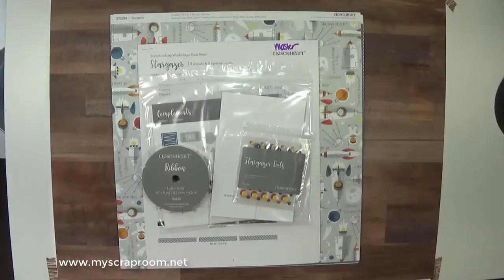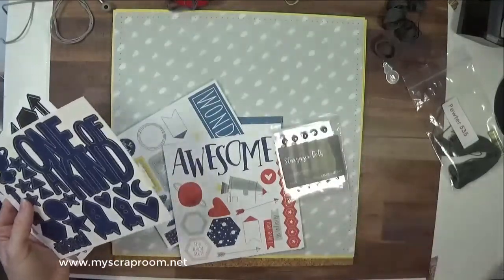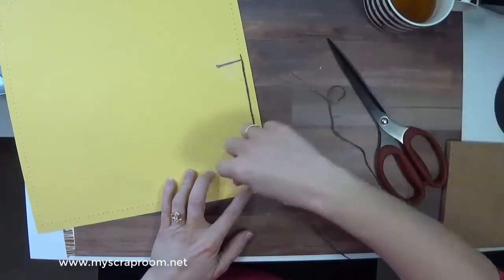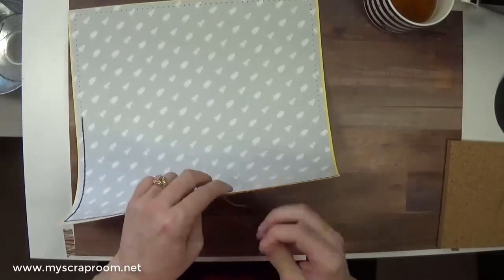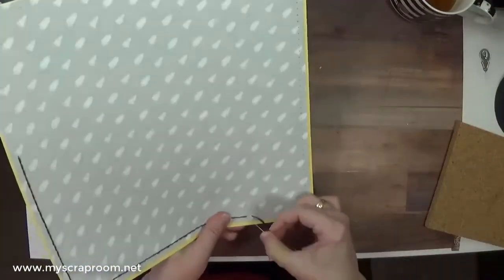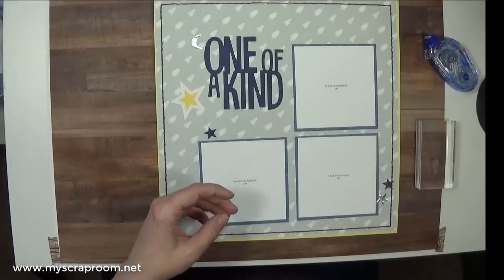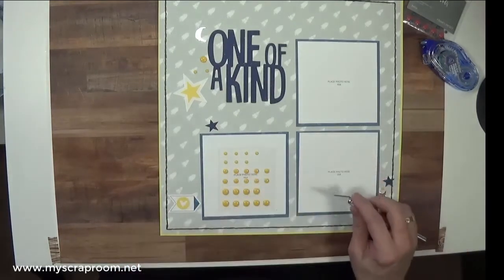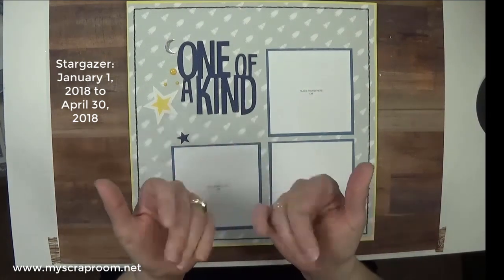Scrap With Me: Stargazer Layout 1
Scraperfect 32 Clog Writing Cap, Medium: